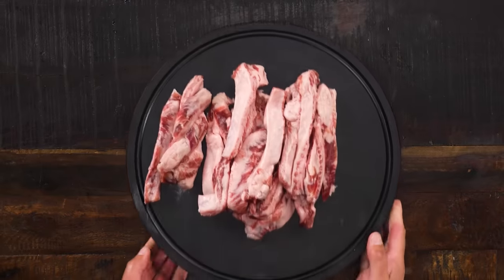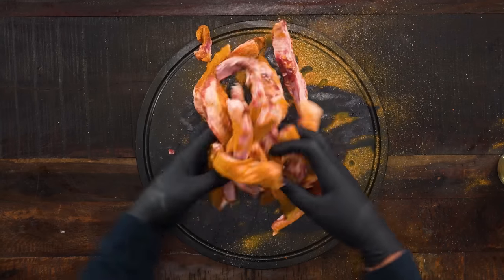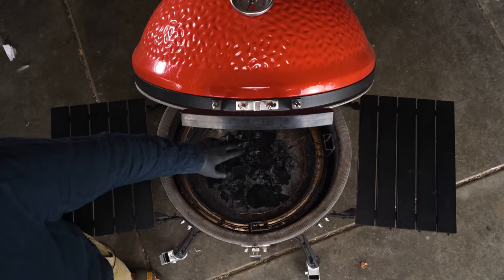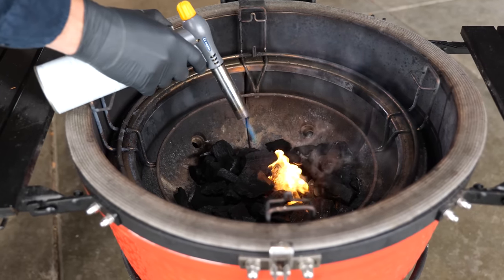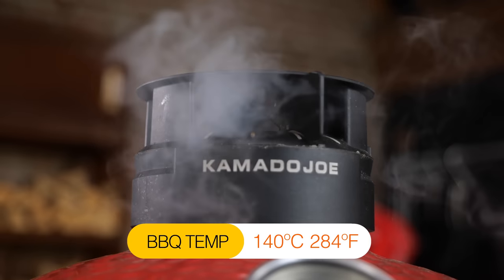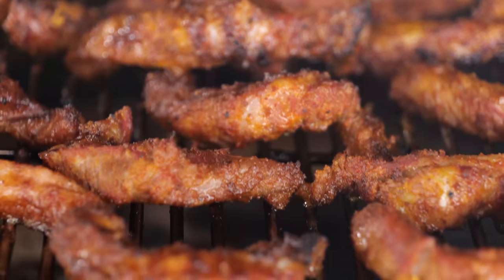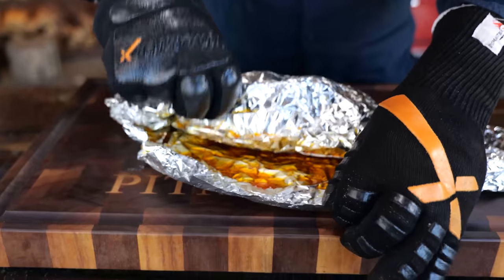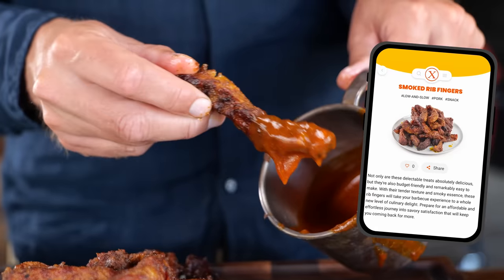This is the most delicious BBQ recipe for Rib Fingers you ever tried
0:00 - intro
0:30 - pork rib fingers selection
1:14 - how to make BBQ seasoning
1:37 - seasoning the pork
2:40 - fire up the kamadoi BBQ
4:01 - how to use smokewood
4:21 - letting the rib fingers smoke
5:04 - how gto make homemade BBQ sauce
5:40 - reviewing the pork meat
6:04 - wrapping the rib fingers
6:42 - saucing up the pork
7:08 - smoking until fall apart tender
7:44 - taste test